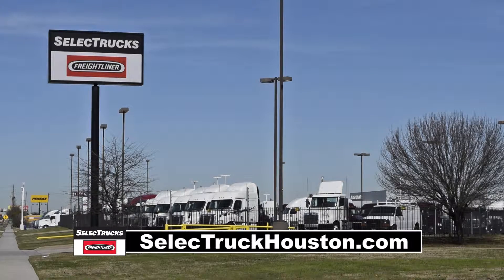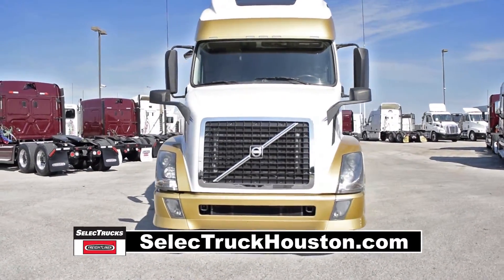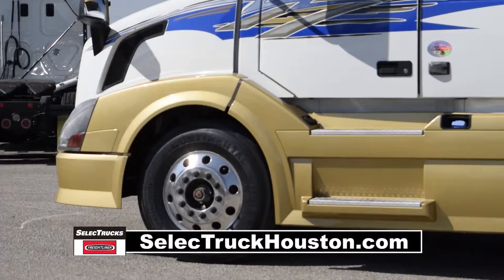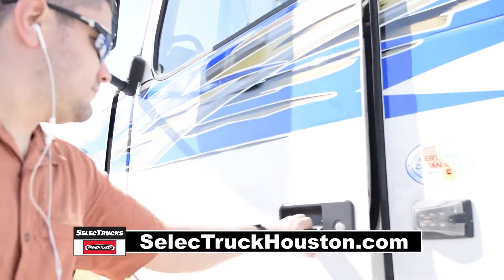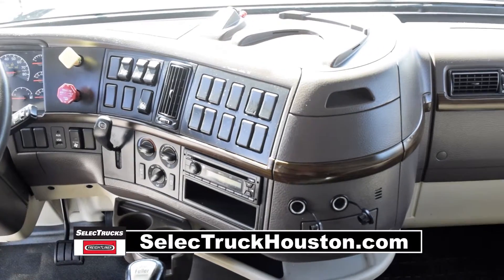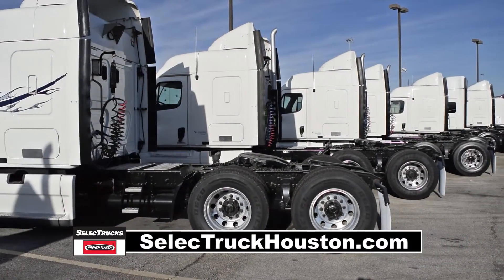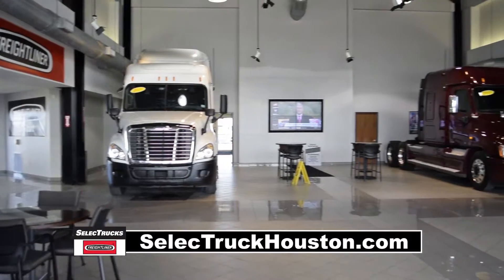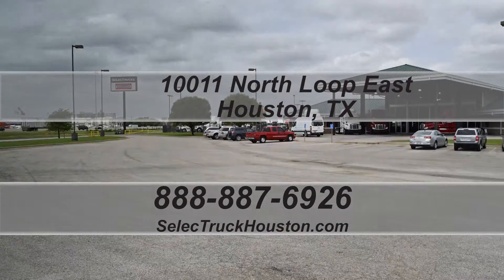Very Clean Pre-Owned Volvo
Today we have a Very Nice 2013 Volvo model VNL64T670. This truck has a 67” Condo Sleeper with customer paint and custom Graphics and it one of a kind. The truck has a Cummins ISX 400hp engine and a 10 speed manual transmission.  It has a 3.42 gear ratio, a 217” wheel base, 12,500# front axle, 40,000# rear axles, air ride suspension, 170 gallon fuel capacity, 10 aluminum rims with 24.5” rubber.  Let’s talk about the interior that’s loaded up with extras……Air ride driver’s seat for ultimate comfort on the long haul, power steering with Tilt/Telescope, Cruise control, power windows, heated mirrors, AM/FM CD player and full gauge package.  Our trucks go thru a rigorous inspection where repairs are completed by trained technicians.  They are also professionally detailed inside and out with a new mattress installed.  Used truck Warranties available for up to 2 years.  This truck has 323,000 miles and is sale priced at $65,995. We have over 500 used trucks in inventory.  So come out and visit us at our state of the art facility with indoor showroom located at 10011 North Loop East, Houston Texas. We look forward to helping you with your next truck!